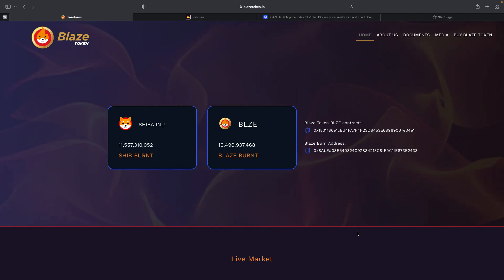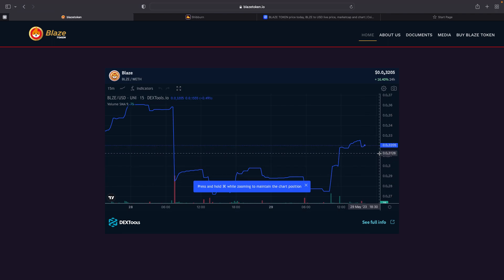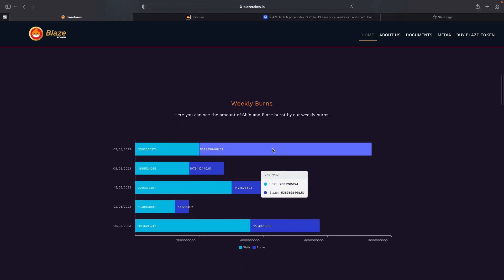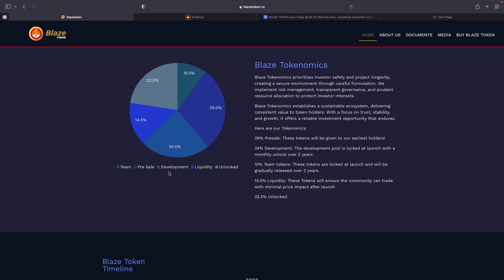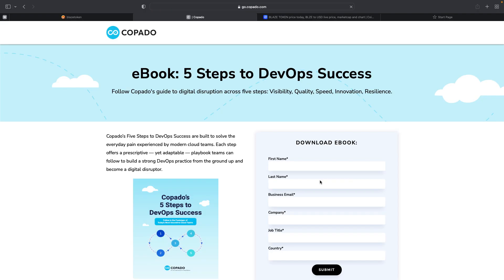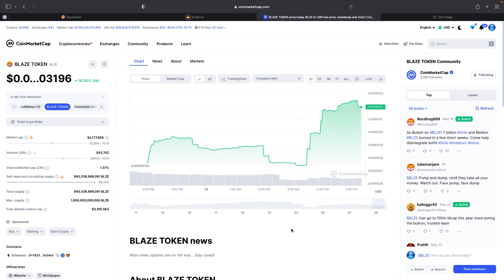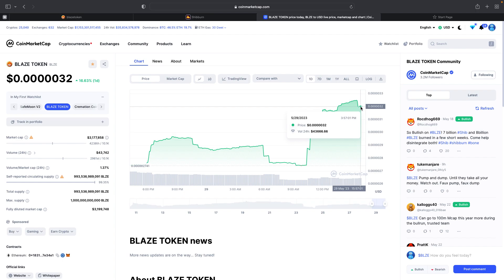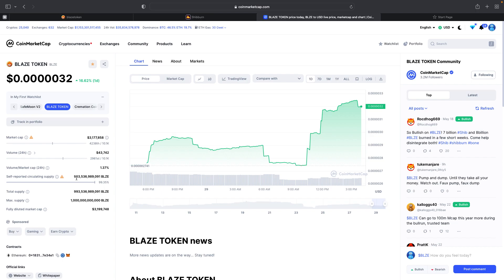Blaze Burn update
Blaze token has done it again.